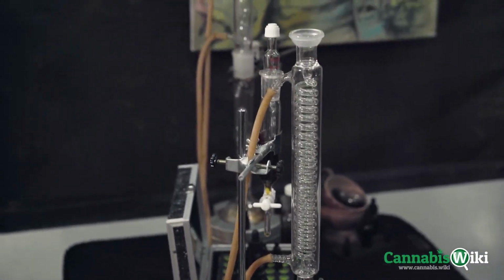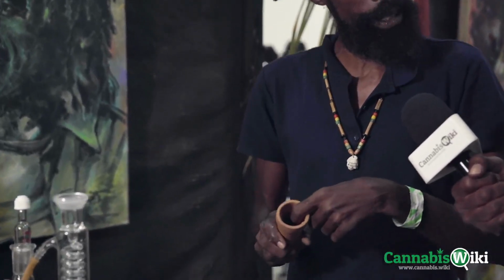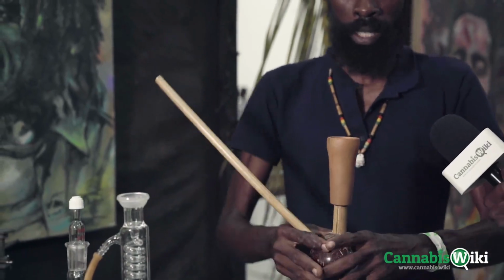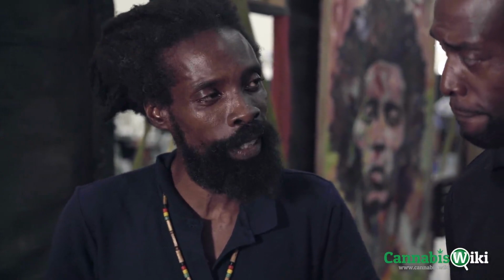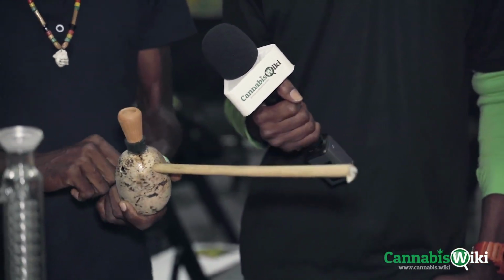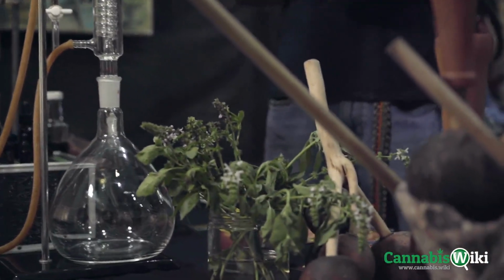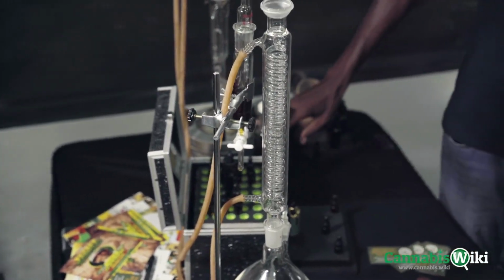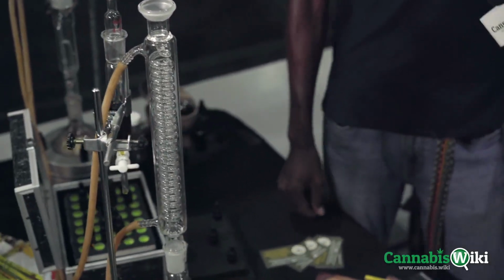CanEx Jamaica - Rastafari Indigenous Village Interview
The Rasta Indigenous Village is about the healing of mind, body and spirit.

The Rastafari village was created 10 years ago as a cultural sharing center, healing ground, and sanctuary. It is located in Montego Bay, Jamaica and this village displays the cultural living of Rastafarian and the experience of their way of life.

The village is home to a community of Rastafarians. The village promotes indigenous livity where they protect and preserve traditional Rastafarian practices, and authentic traditions where the villagers co-exist in a living, working preservation village.

The Rasta Indigenous Village hosts guided tours, river retreats and also has accommodation for vegan hostel on their ground.

The village hosts regular cultural festivals, where well acclaimed artistes such as Richie Spice and Chronixx have contributed. There's also ceremonial chants as drumming and chanting ceremonies are an important ritual in the elevation to the spiritual world of Rastafari.

The village compiles of different spaces, one in particular is 'the Rastafari Ceremonial Space, that always has a fire burning, and defined as agent of change, they believe fire destroys & transforms evil situations to a state of harmony. Rastafari refers to evil government and intolerance in all existence as 'babylon' hence the slogan 'FYAH PON BABYLON'

Read cannabis news, explore cannabis strains, find cannabis stores and learn about various cannabis related topics